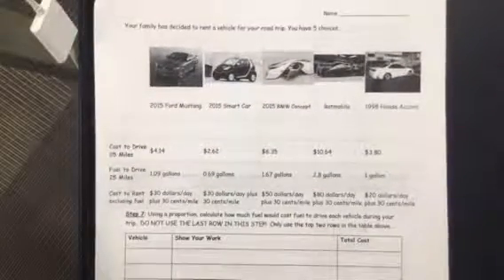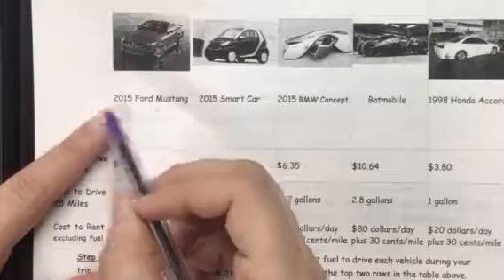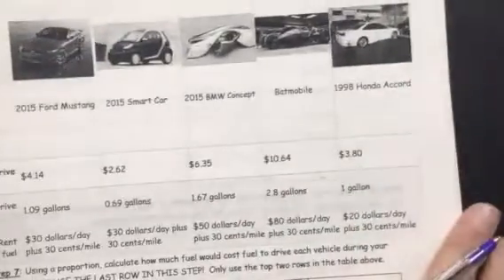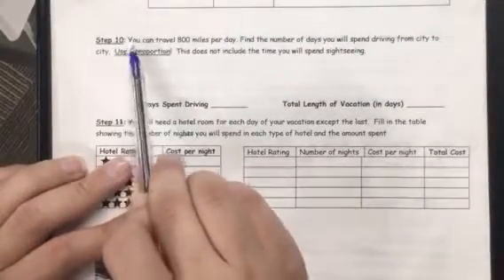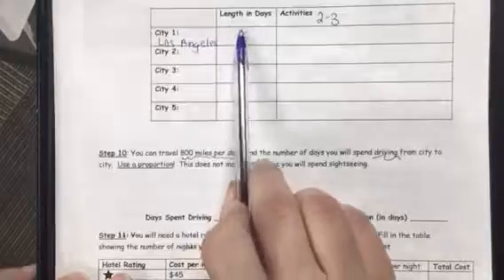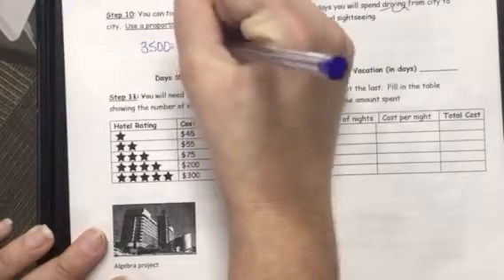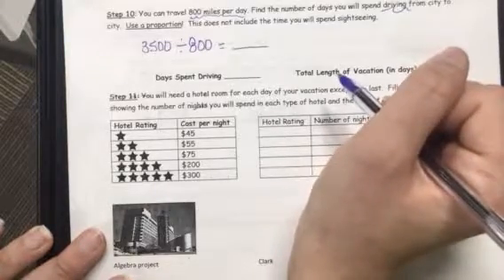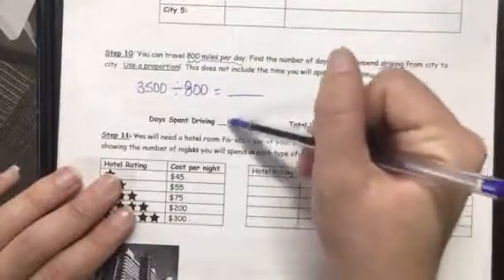Road trip project part 2